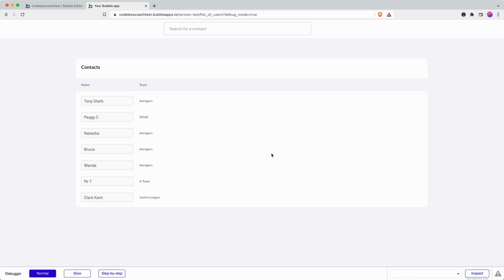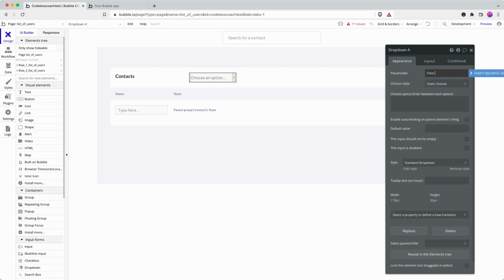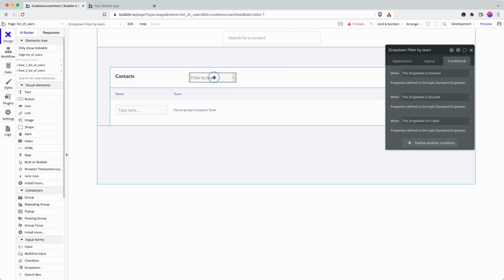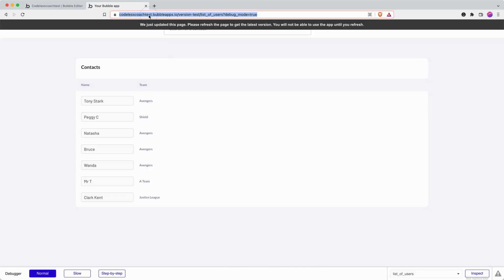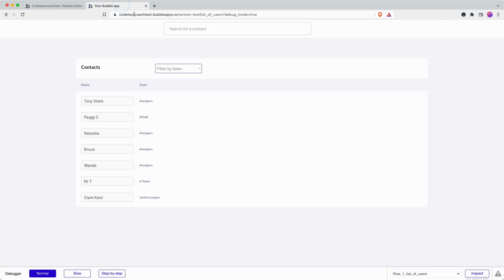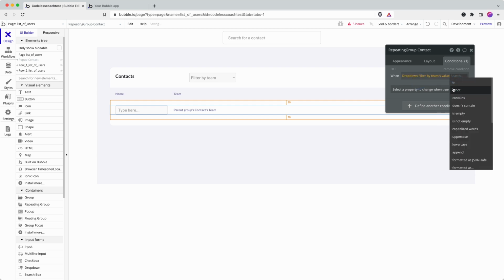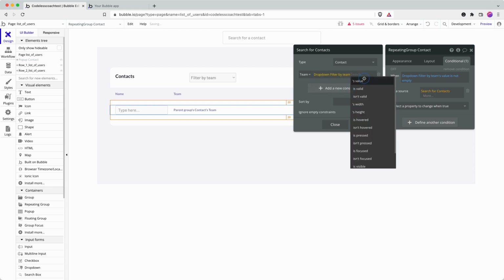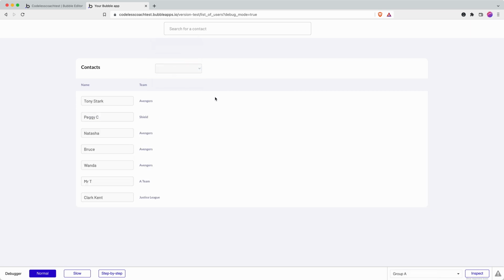How to filter a Repeating Group of contacts in Bubble.io | Bubble.io Tutorials | Planetnocode.com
In this Bubble.io tutorial video we demonstrate how to use a Dropdown element to filter a Repeating Group. This is particularly important if you are building a CRM in Bubble.io.